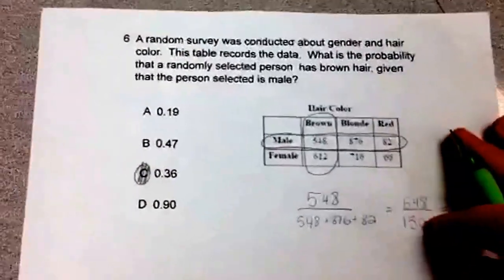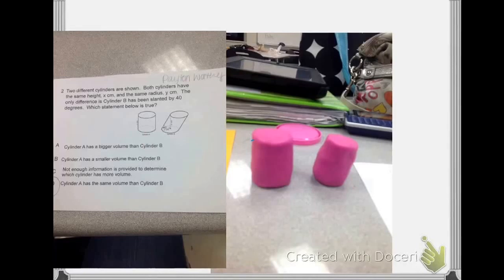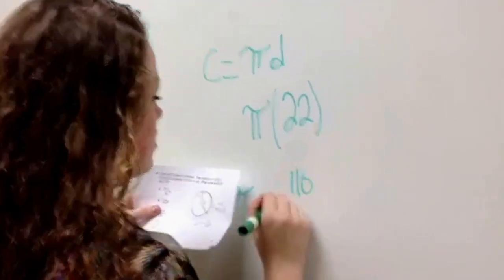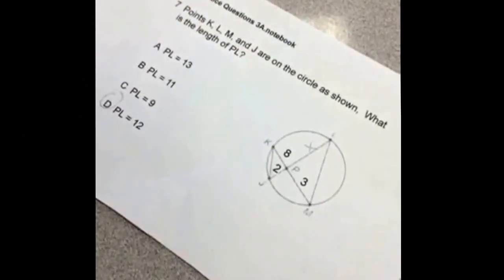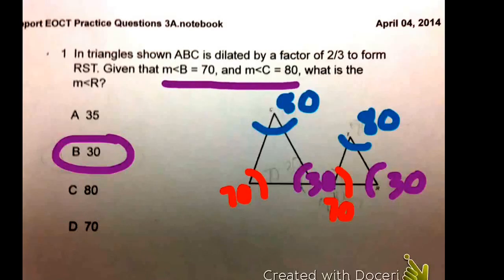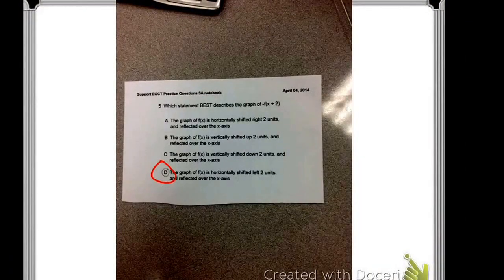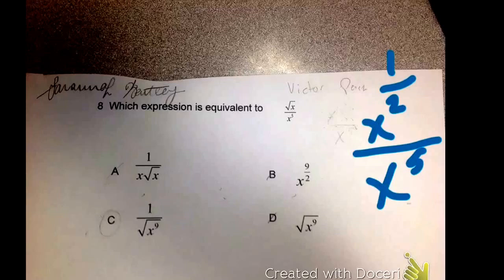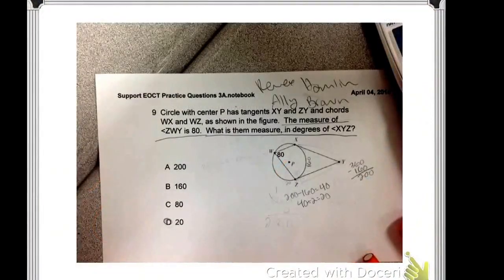EOCT Practice Test 3